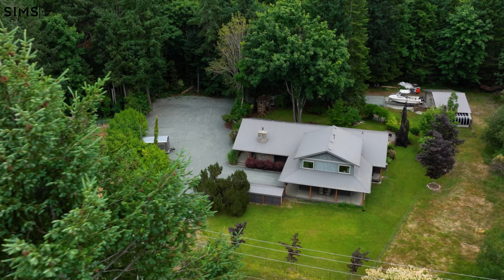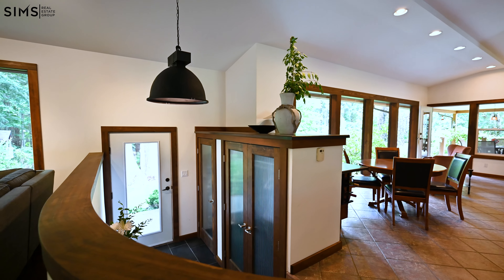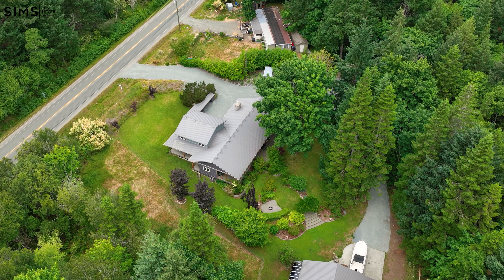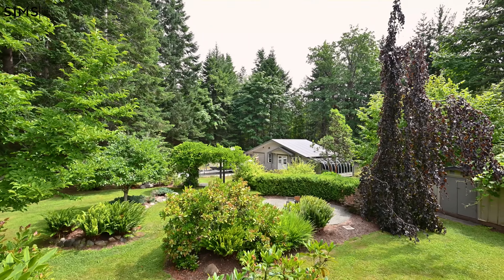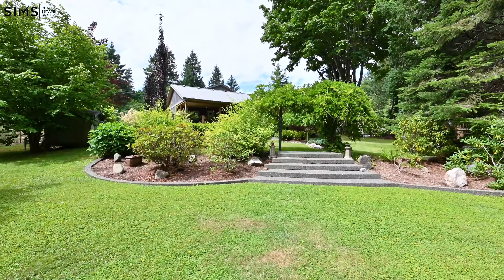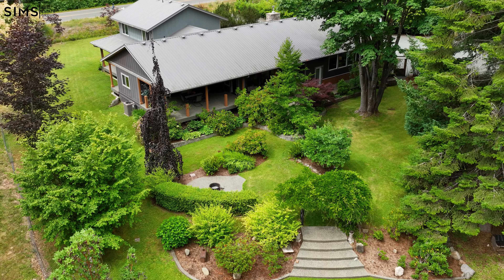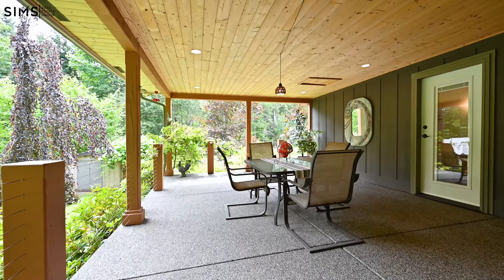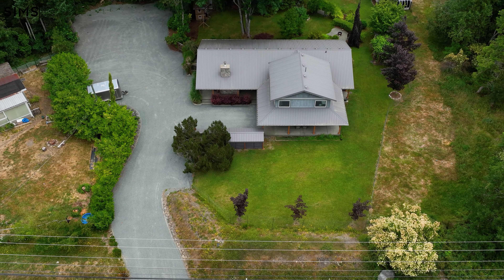1872 Waveland Road